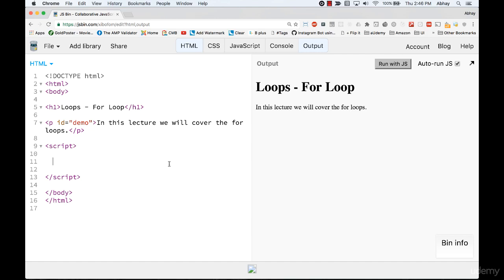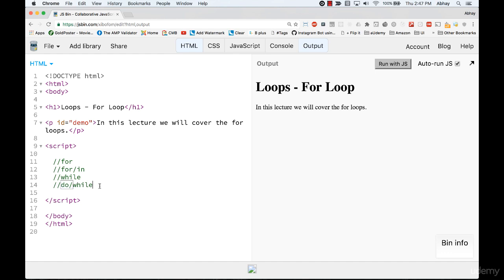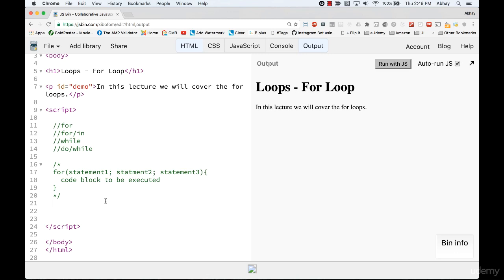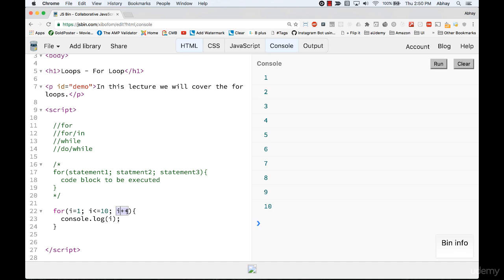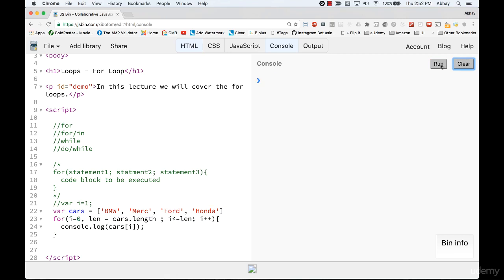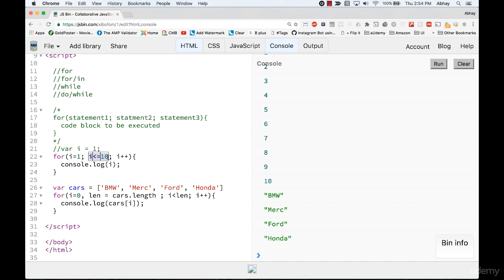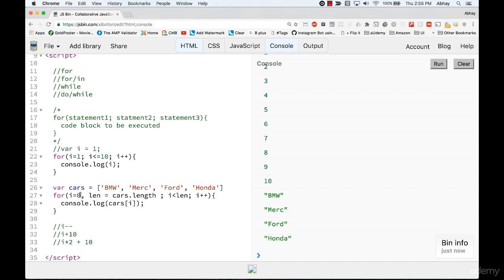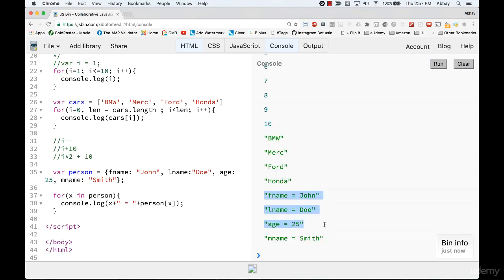Loops 40 forLoop